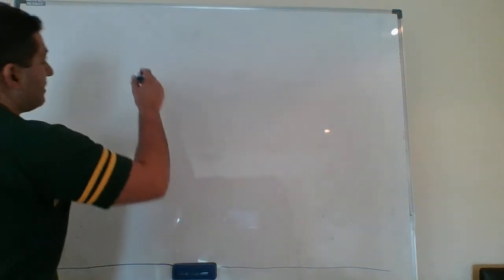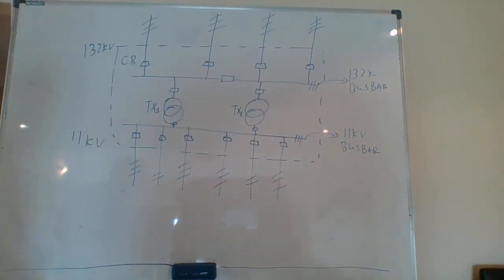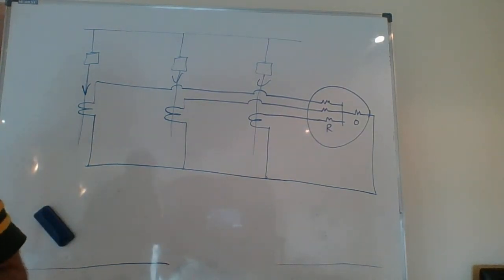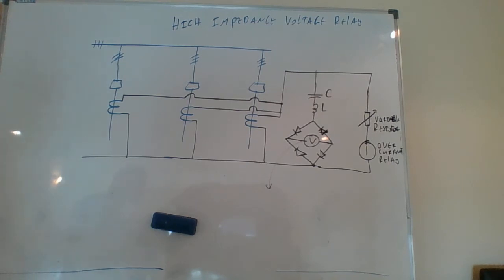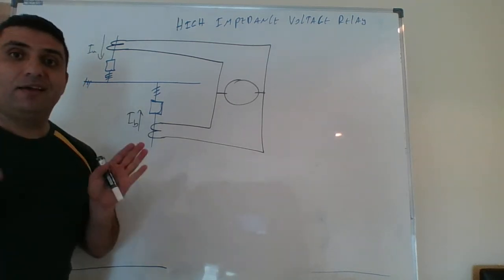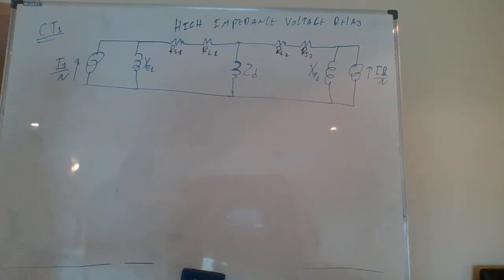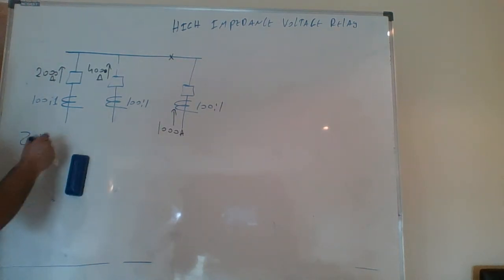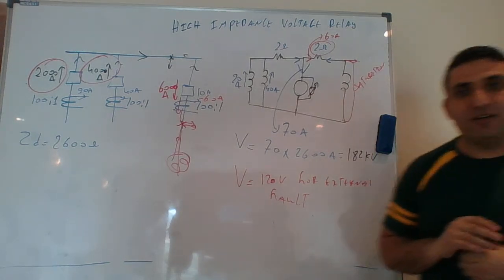HV BusBar protection by Dr Mohamad Nassereddine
High Voltage BusBar protection introduction.
HV BusBar Percentage Differential Relay
High Impedance Voltage Relay